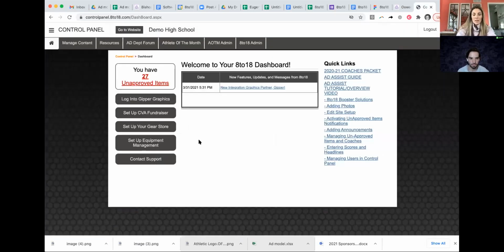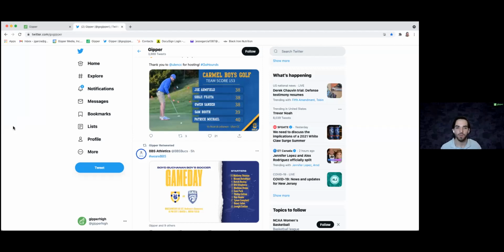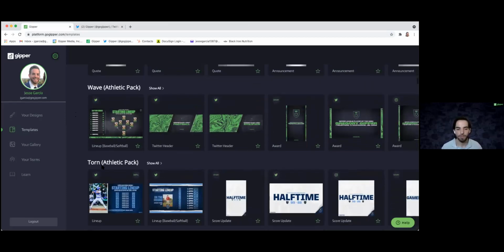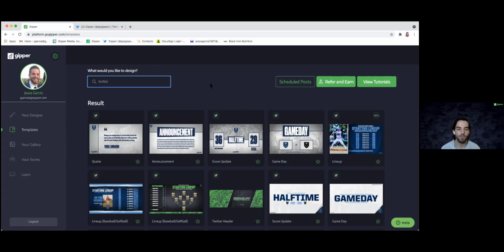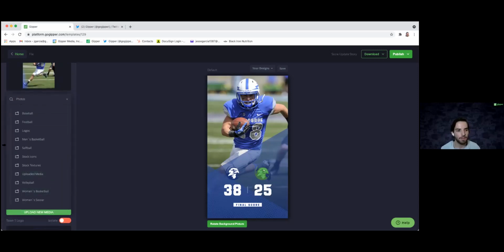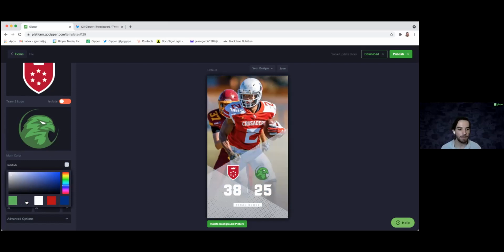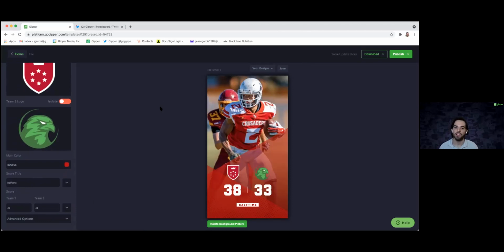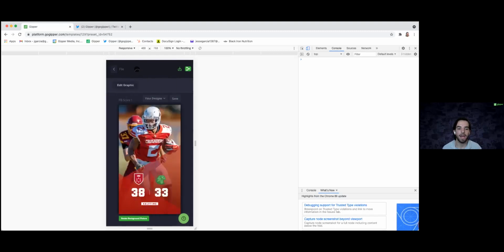Tech Thursday: Gipper Graphics 4/15/21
This 8to18 Tech Thursday features Jesse Garcia from 8to18's New Athletics Graphics Platform and Integration Partner, Gipper! Check out the exciting features available to help Athletic Directors grow their brand with very little time and effort.